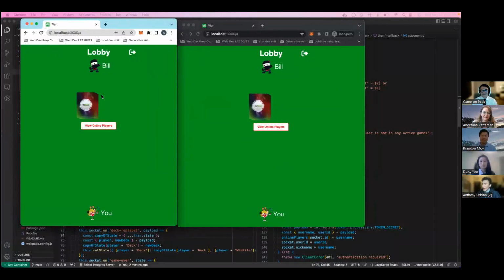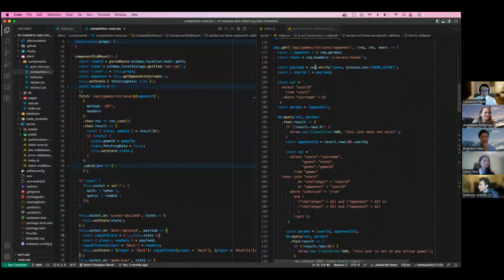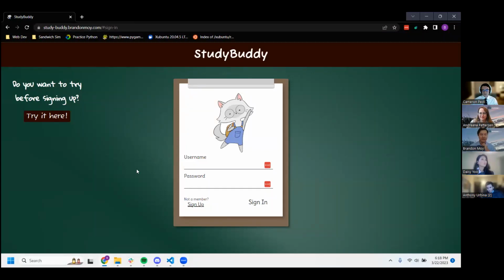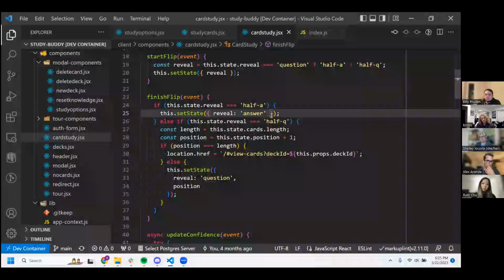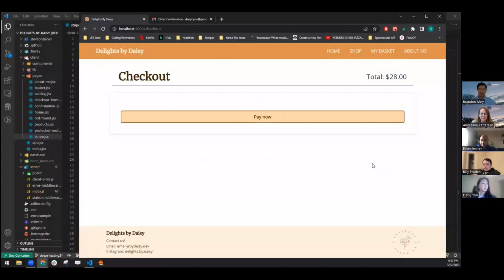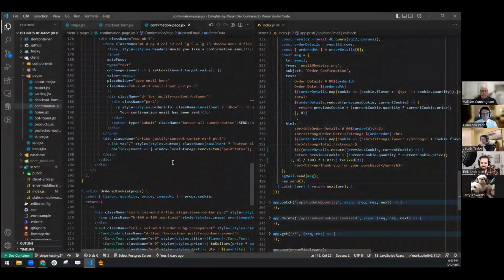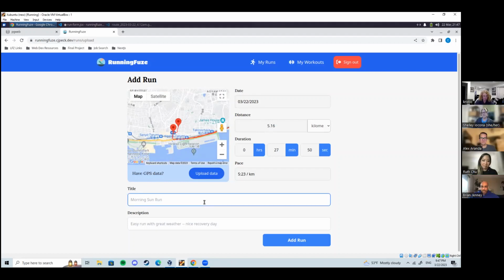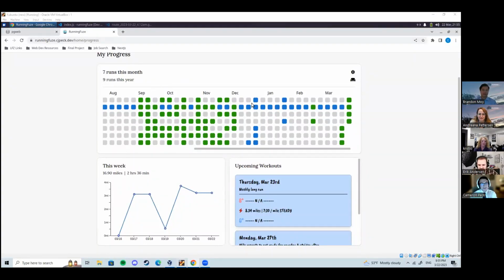Demo Day 03/22/23 - LearningFuze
Demo Day is an event for graduates from the LearningFuze accelerated web development program to present the applications they have built to real employers and community partners. Check out their amazing work!
Presenters for March 22, 2023:

00:00 Anthony Urbina
15:00 Brandon Moy
27:45 Daisy Yoo
42:27 Cameron Peck